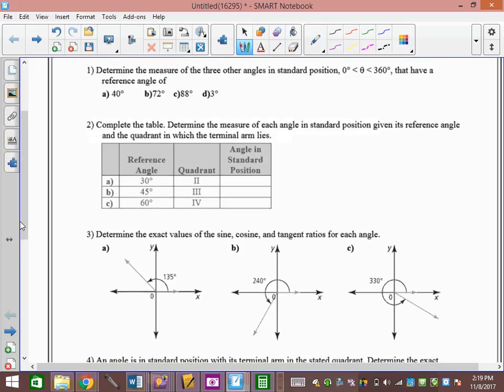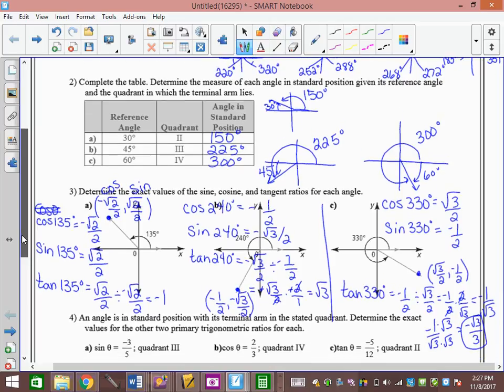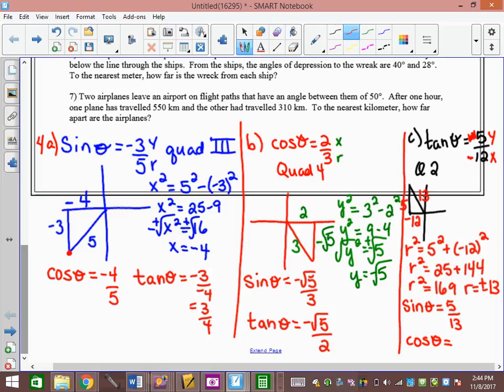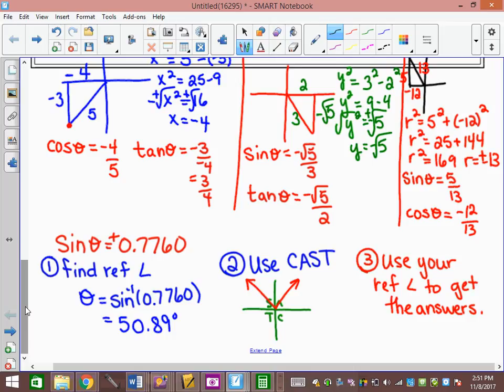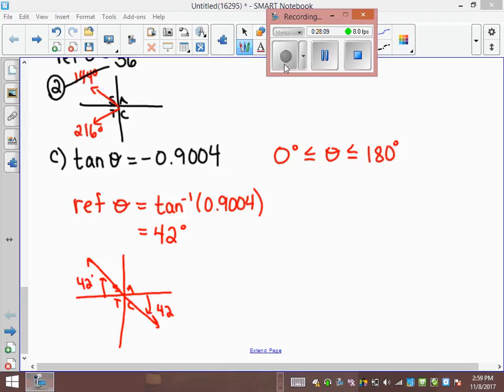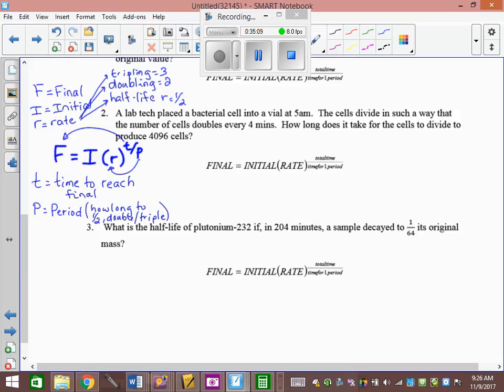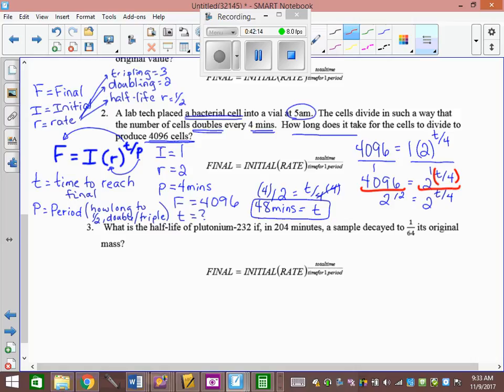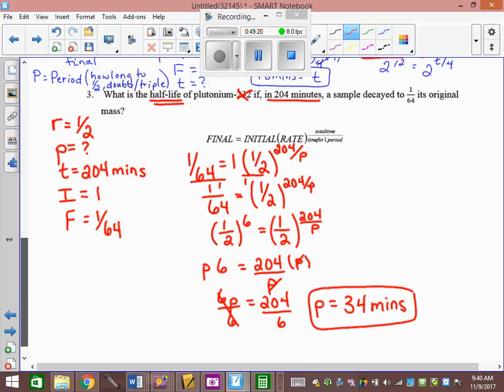Half life doubling tripling word problems